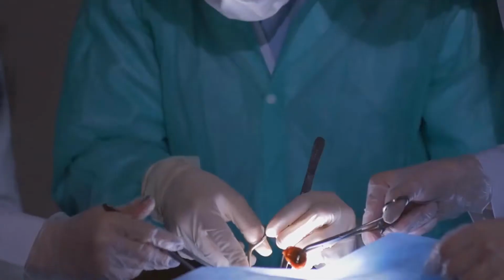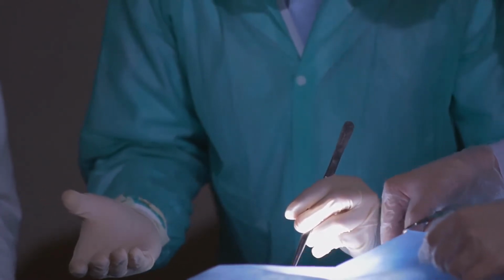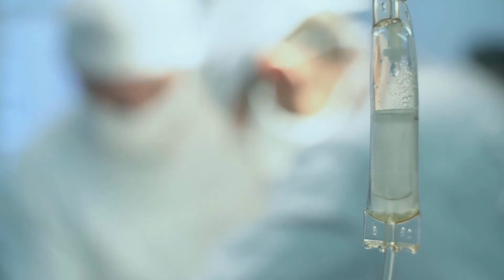How is Cystic Fibrosis Diagnosed?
The videos offer credible, free, and comprehensive information about disease prevention and screening, diagnosis and treatment and research. Our videos contain insights from experts and real people on various health issues, answering most of your questions, including how it happened, what it feels like, what you can do about it, and why it is important